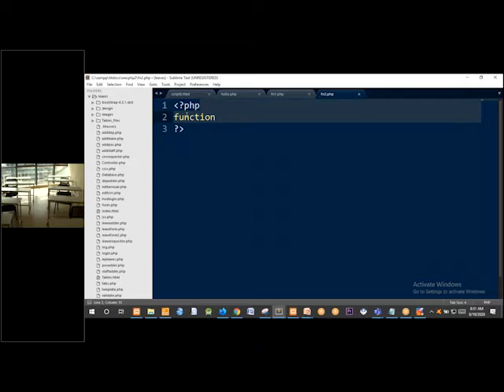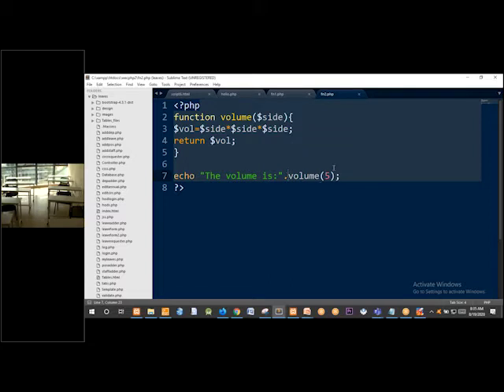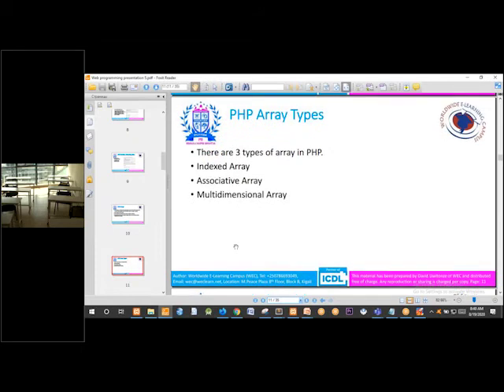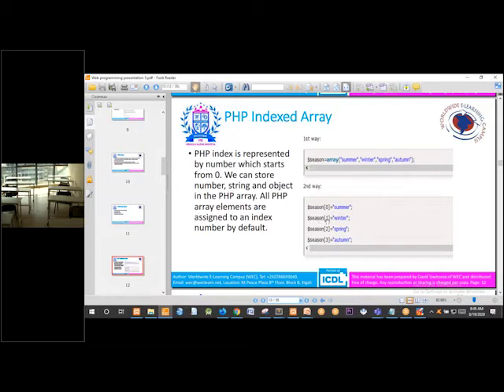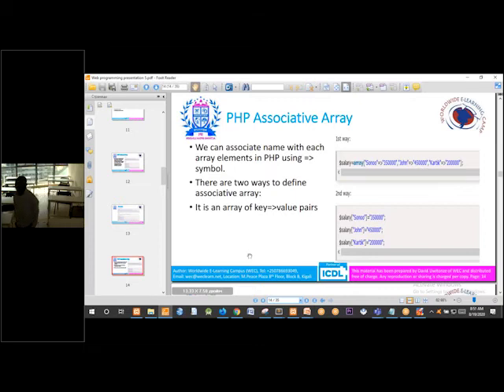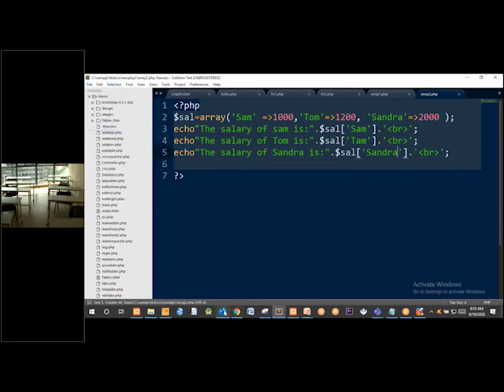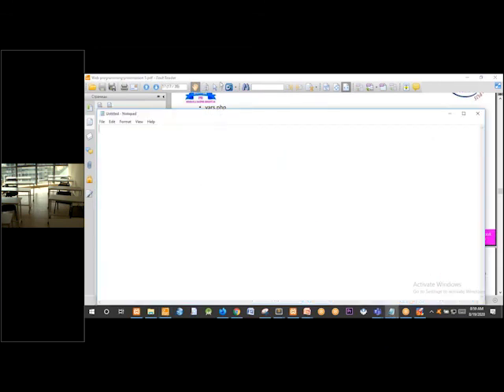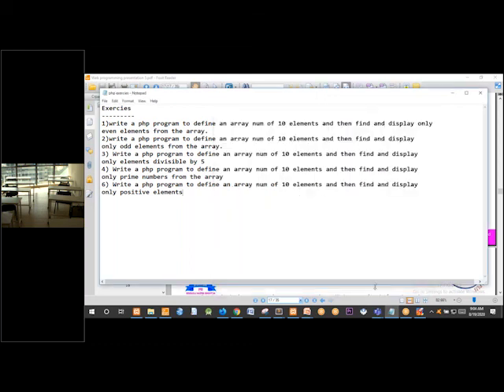ADC Year 1 day 5b